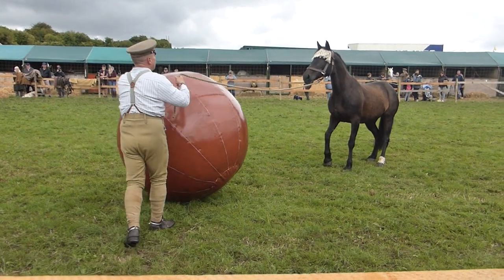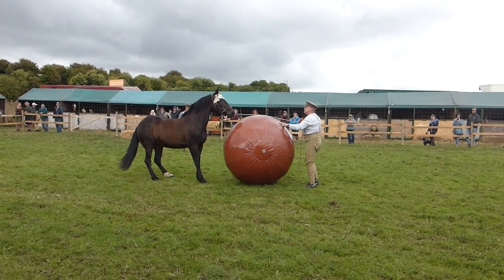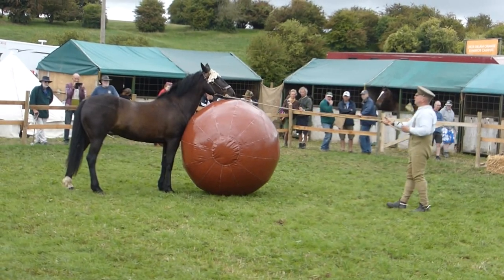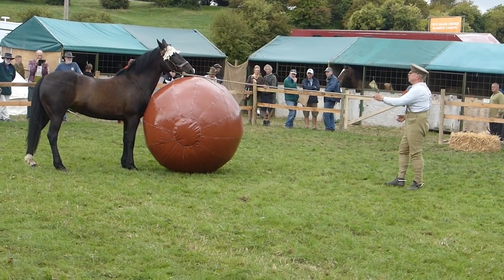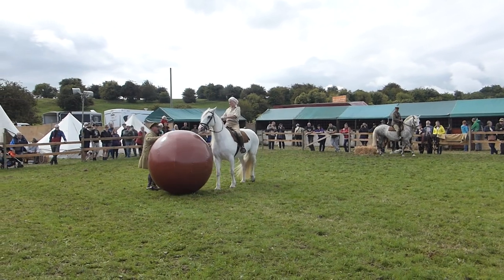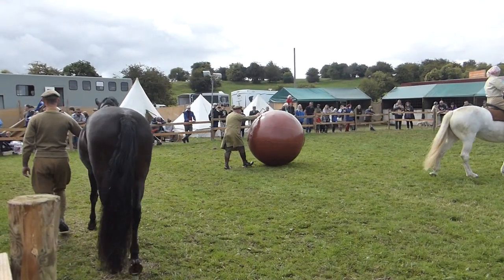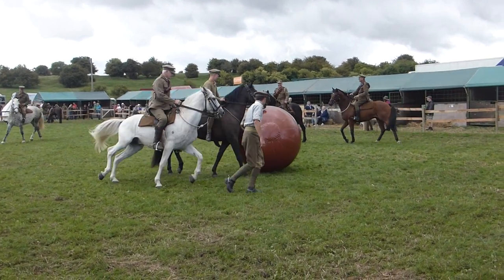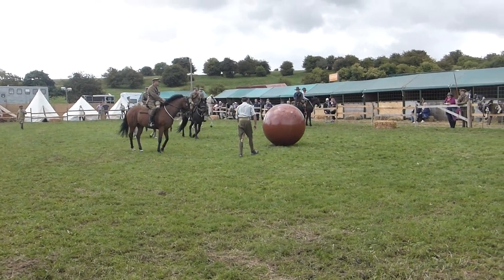WW1 Remount Camp Display - Great Dorset Steam Fair 2018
Andy Smerdon presents a demonstration on training cavalry horses for close quarters fighting (melee).
See also Facebook page @thelasthurrah1918